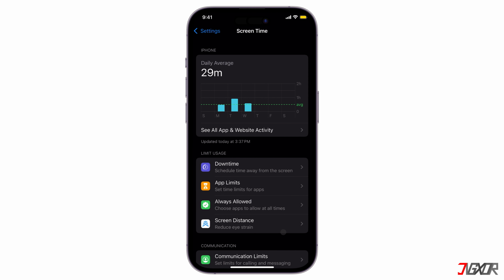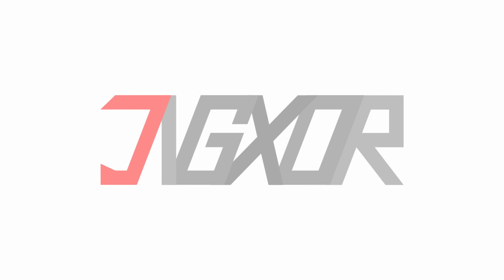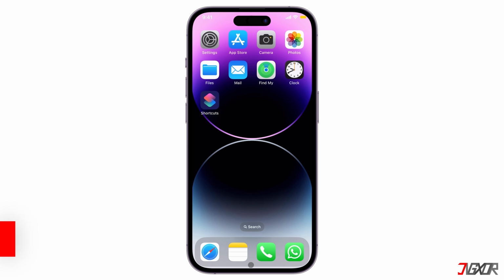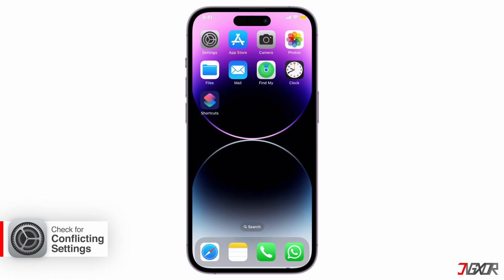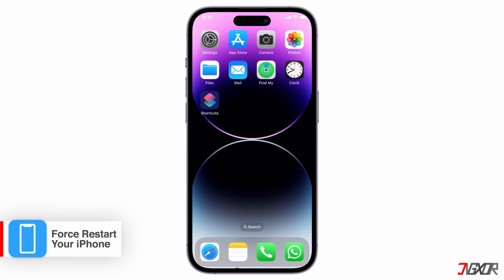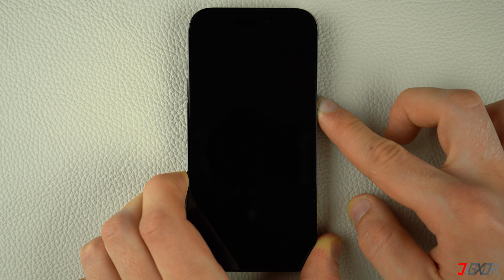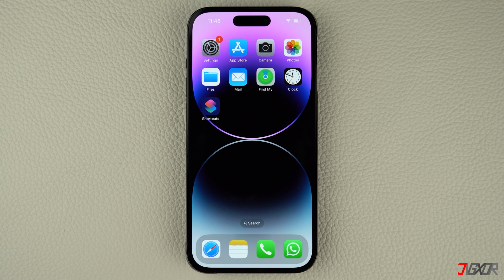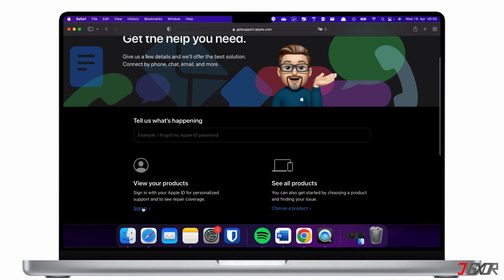How To Fix iOS 18 Screen Time Bug on iPhone! [2024]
Apple's latest iOS 18 update has brought with it a number of new features and improvements, but it has also introduced a frustrating bug that is affecting the Screen Time feature. In some cases, Screen Time is even showing usage for times when the device was powered off. In this video, I’ll show you how to fix this iOS 18 Screen Time bug on iPhone. Yours Jigxor

Timestamps:
00:00 | Screen Time Bug
00:39 | Update iOS
01:10 | Turn Off and Re-enable Screen Time
01:46 | Check for Conflicting Settings
02:28 | Force Restart Your iPhone
03:30 | Contact Apple Support

Video: 1120